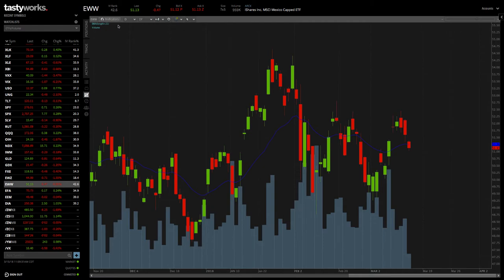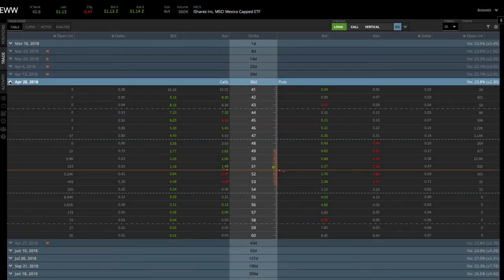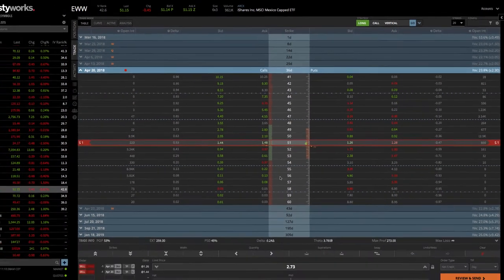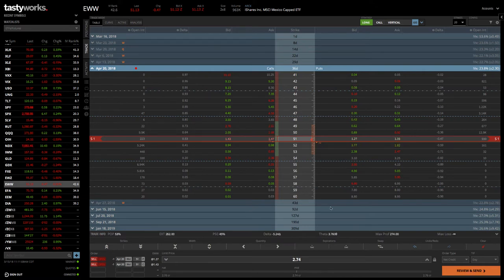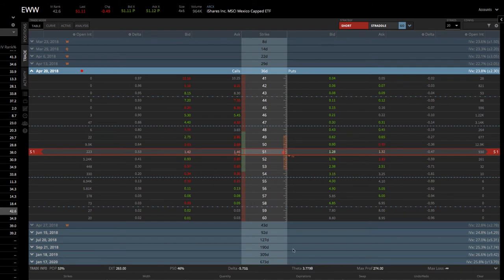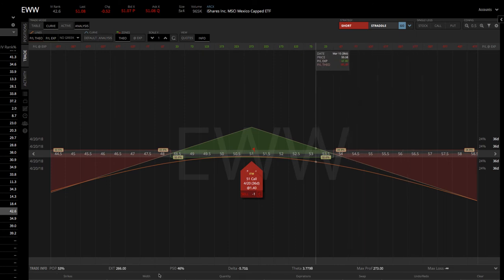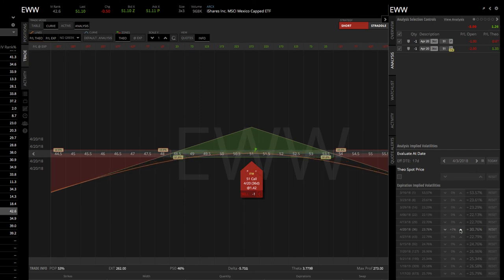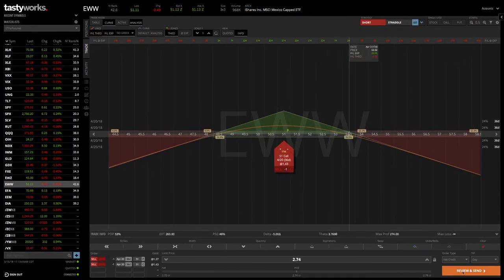How To Trade A Short Straddle In tastytrade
Hello and welcome to this lesson from NavigationTrading!

In this video, I want to show you how to trade a Short Straddle on the tastytrade platform. We’re looking at the EWW chart, which is the Mexican ETF. The IV Rank is at 42.6. The IV percentile is over 80. The options are expensive. They're priced higher than they have been the last 52 weeks, and because of that, this is a good time to put on a Short Straddle...

Watch our video for complete details!

Happy Trading!

YouTube.com/navigationtrading
Facebook.com/navigationtrading
Stocktwits.com/navigationtrading